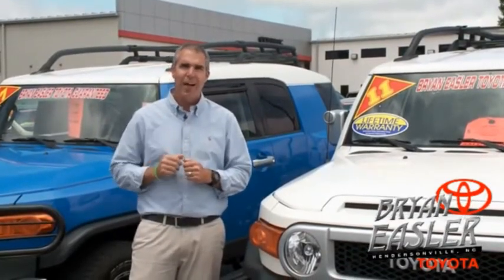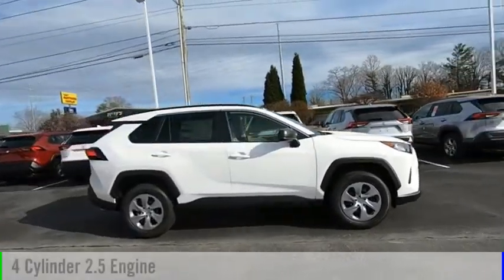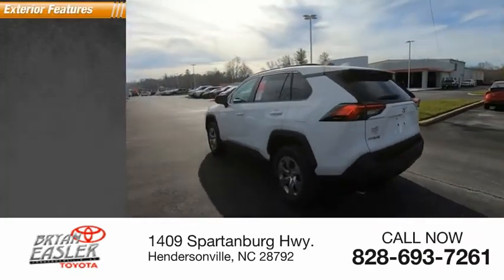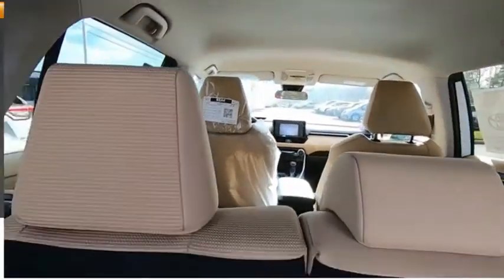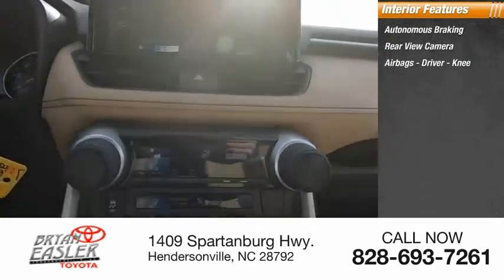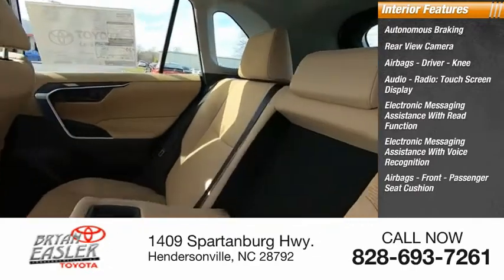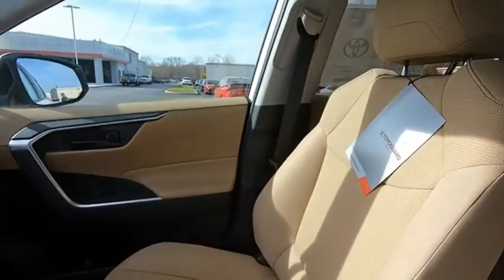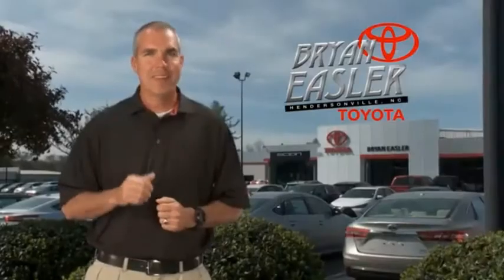2020 Toyota RAV4 Hendersonville NC 20T0226